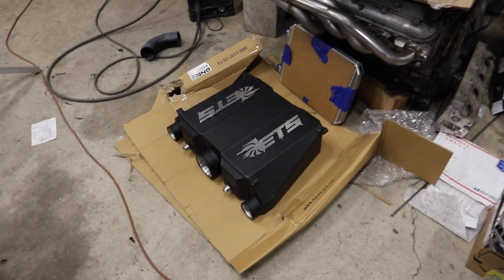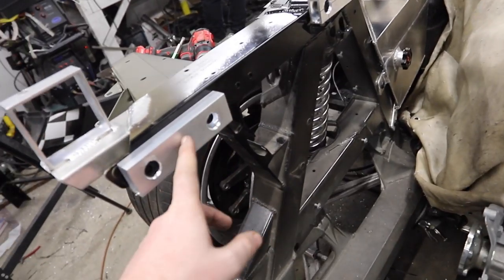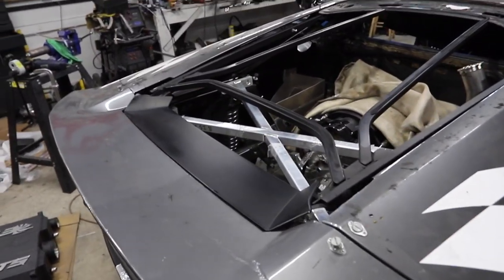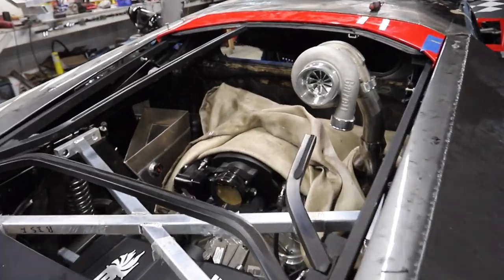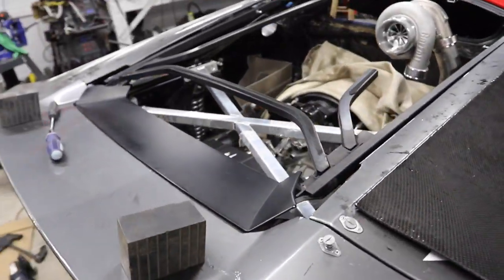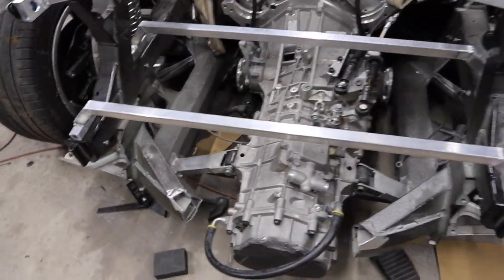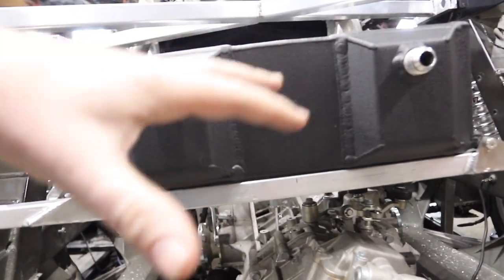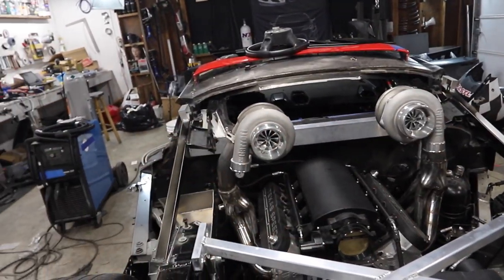Installing an Air to Water Intercooler on the LS Swapped Huracan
In today's episode we're building a cross brace and installing an air to water intercooler on the huracan.

Big thanks to Extreme Turbo Systems for building our Air to Water intercooler.